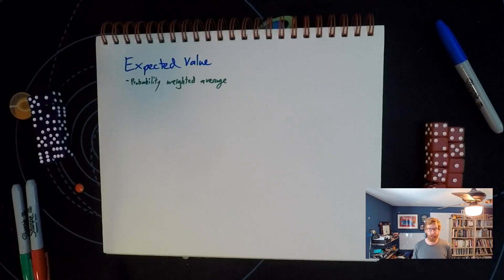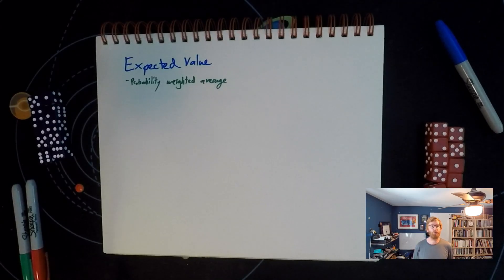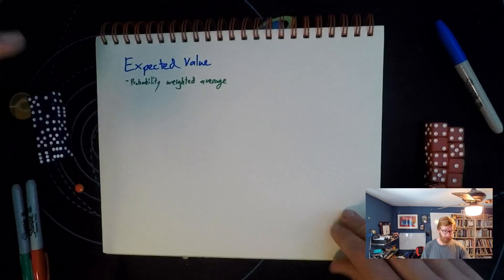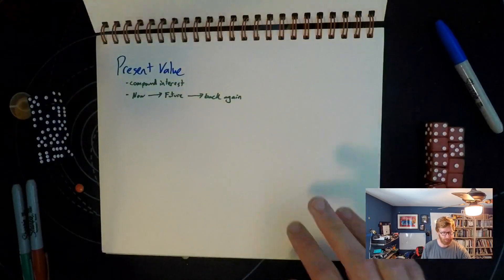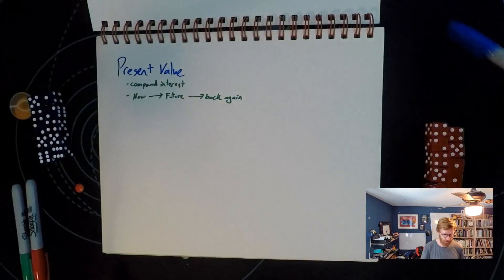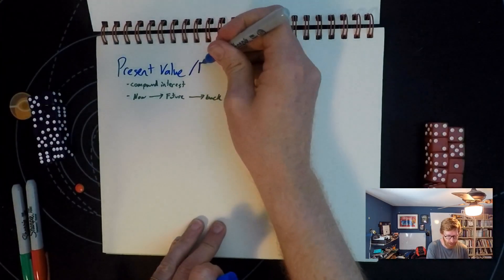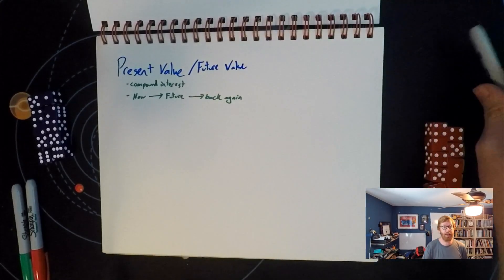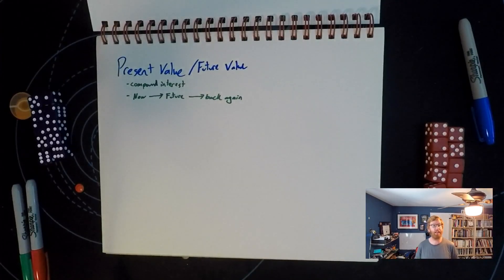ECO 157 - Expected/Present/Future Value Intro